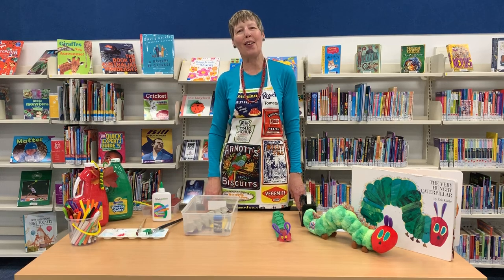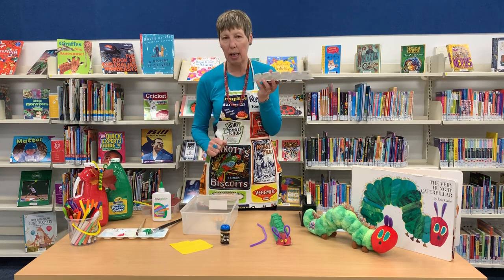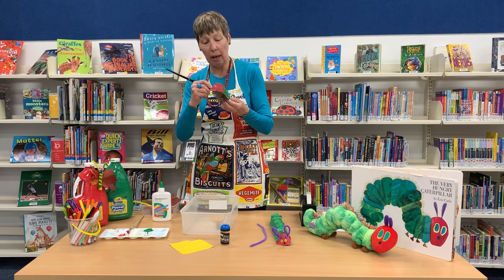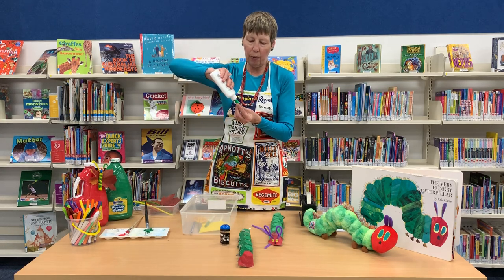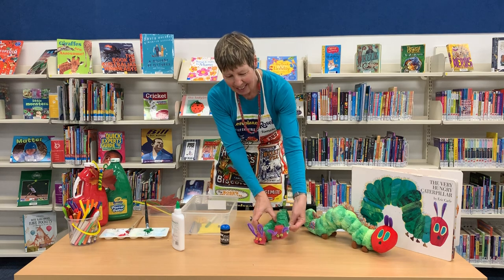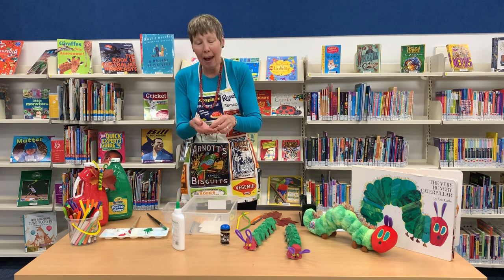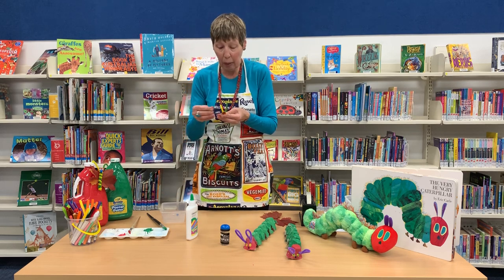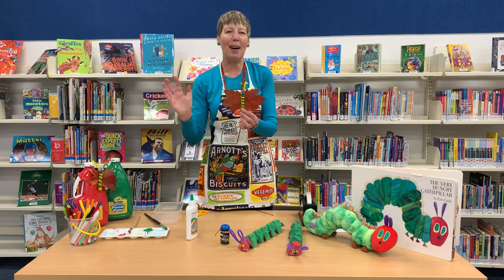Crafty Kids Online: Caterpillar and butterfly craft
Are you ready for some after-school or weekend crafty fun? Our first activity for Crafty Kids Online features a caterpillar made out of an egg carton and a butterfly made from autumn leaves. Can you make your own at home? Show us in the comments on Facebook.